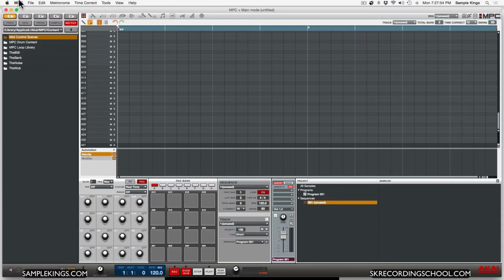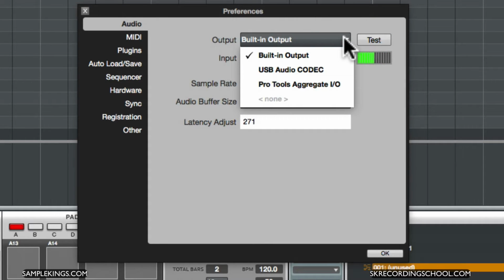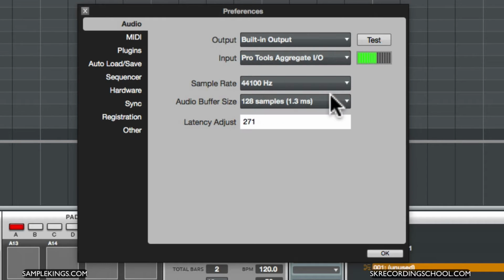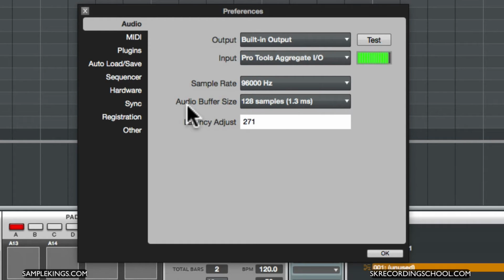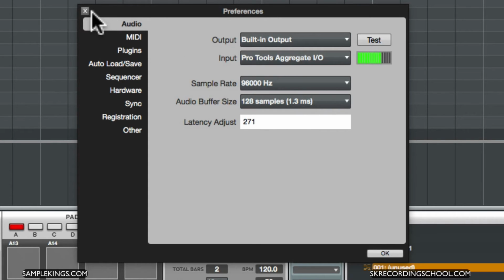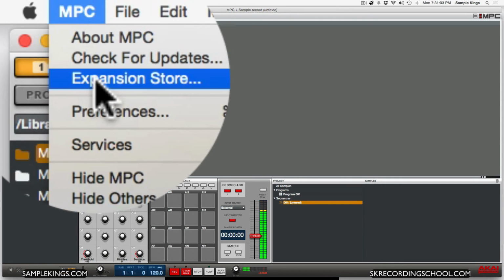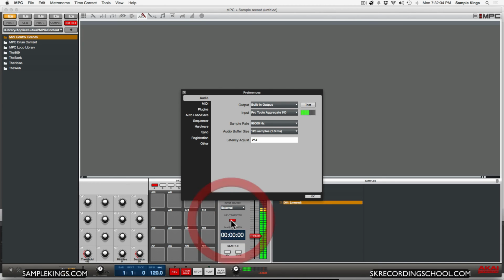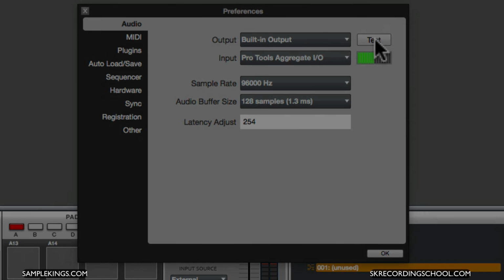MPC 1.7.2 OS Preferences:Audio Setup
MPC 1.7.2 OS Preferences:Audio Setup fro MPC Studio & MPC Renaissance from samplings.com